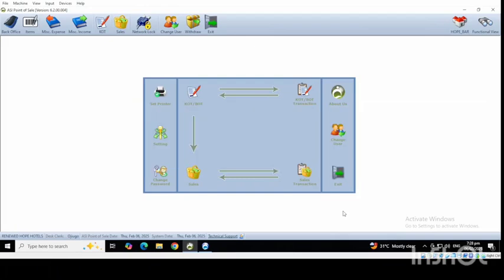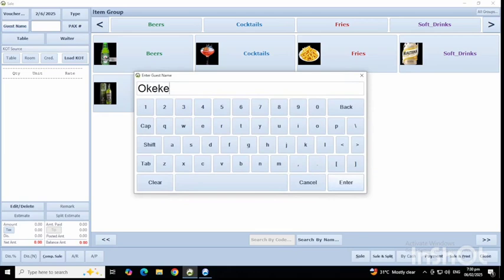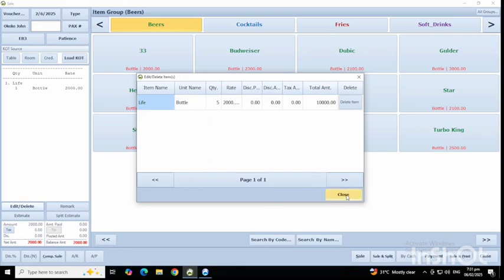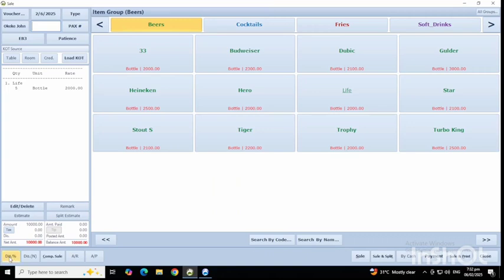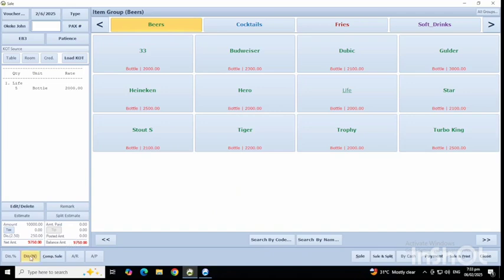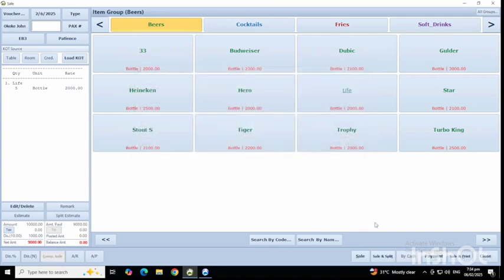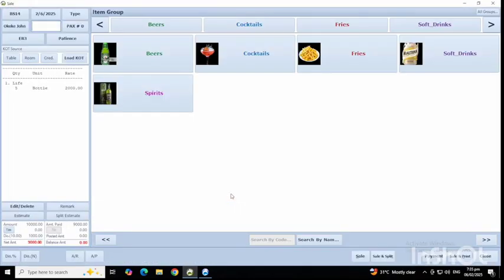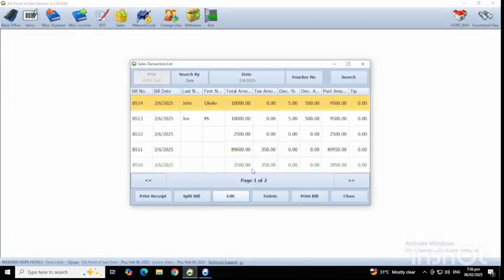ASIPOS - Part #1 How To Make Sales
Have you been spending much on PMS software? Do you lose much to theft in your Hotel/Bar/Resort/Retail shop? Getting tired of staff stealing so much from you? Finding it difficult to checkmate your employees?
Your solution is here.
ASI PMS & ASIPOS is a robust, efficient, and cheap option for you. Get in touch with us for a demo.